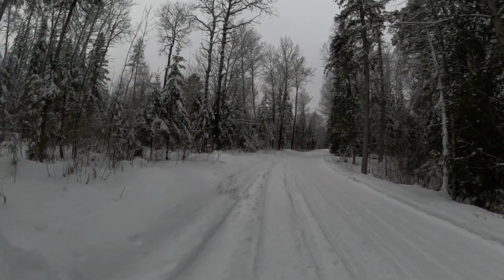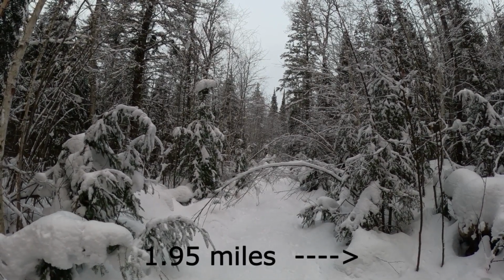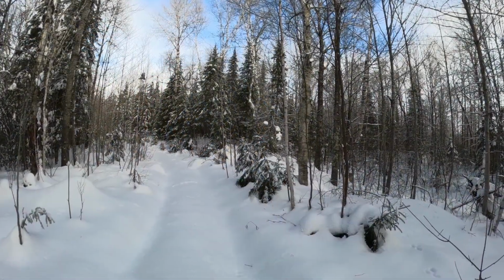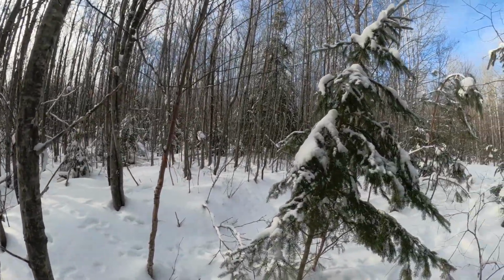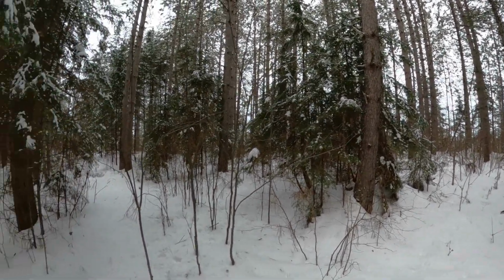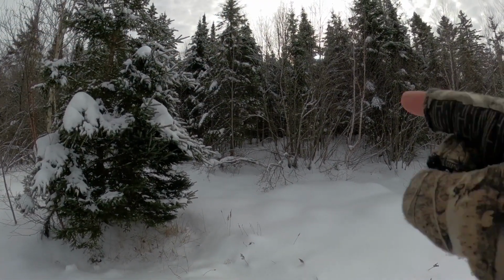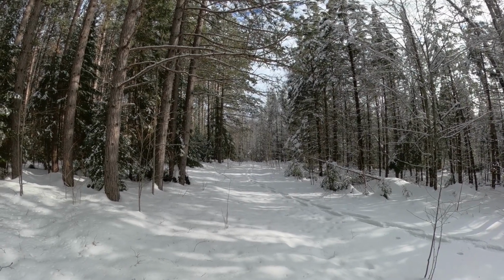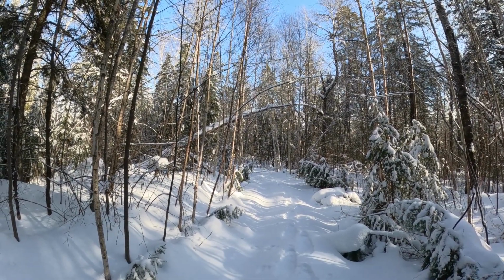Wandering the Chequamegon - Wilderness Snowshoe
The snowy north woods called me back for a second weekend in a row.
Mid-January and the forest was in full Winter display - feet of snow, frosted limbs, and frozen creeks.

I found an excellent un-travelled path that was perfect for snowshoes.

This easily rates as my second favorite snowshoe ever.  Find out why!